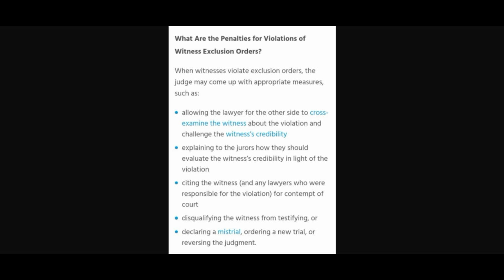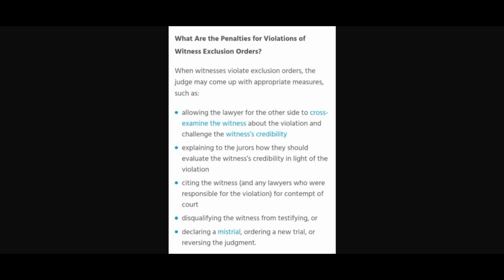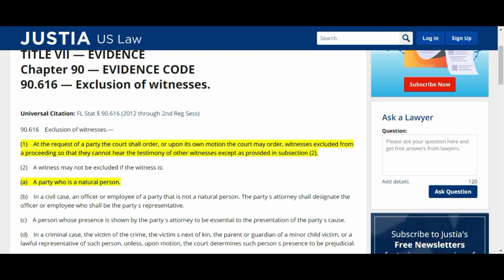Jennifer Burton Legal Trouble!!!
We are going over Jennifer's latest video on the Metro State YouTube Channel. We will also learn that she might have broken a court order in the course of watching the video.